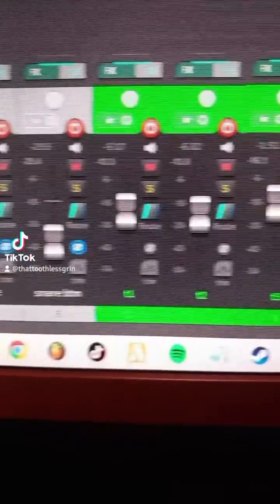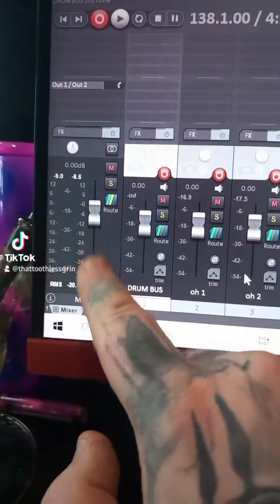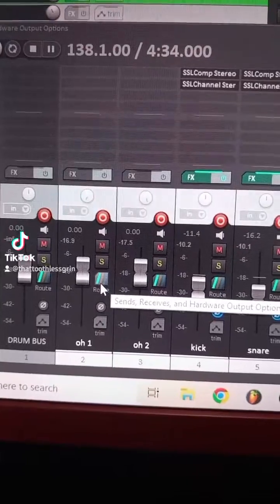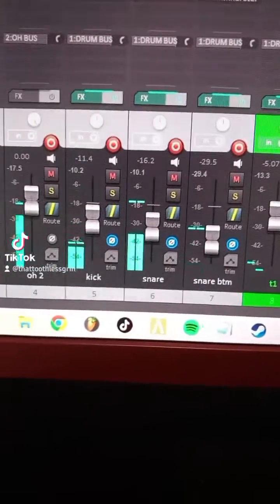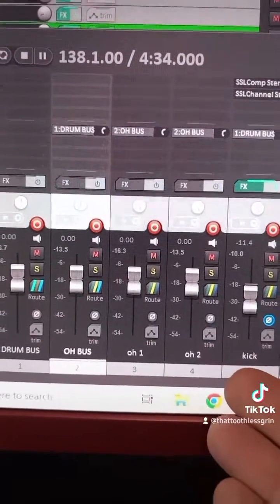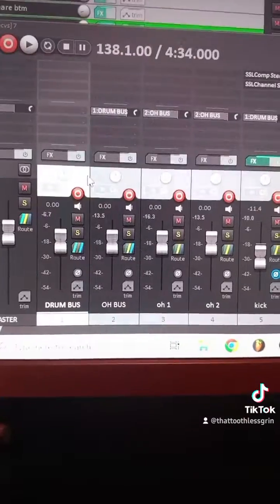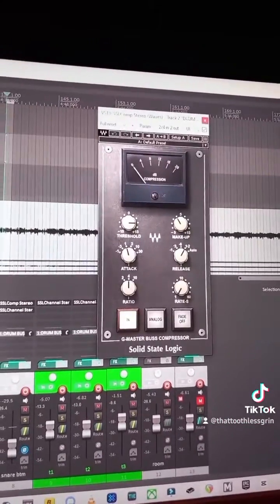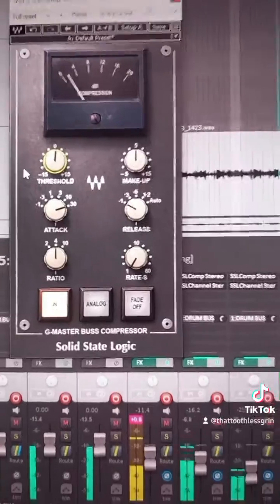Creating Busses in Reaper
In this video I talk about how to create a drum bus/parallel compression bus or any bus you may need in reaper

these steps are similar to but not identical to other daws but the method is the same .